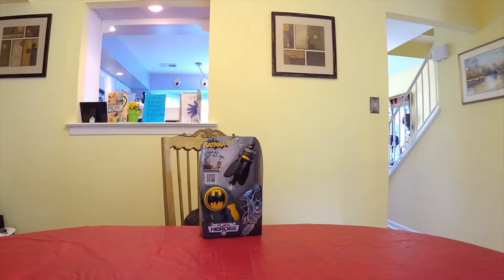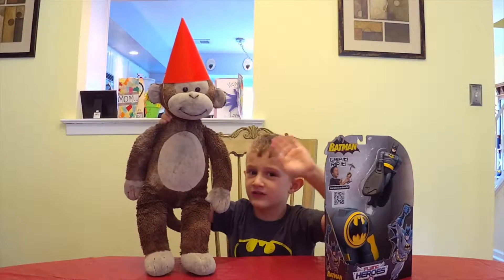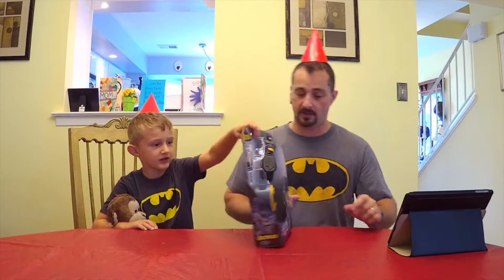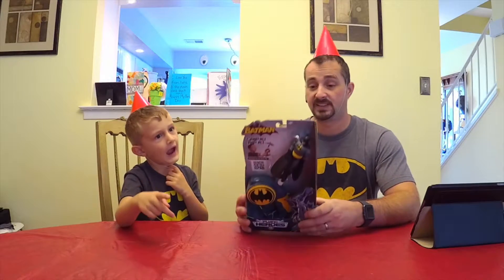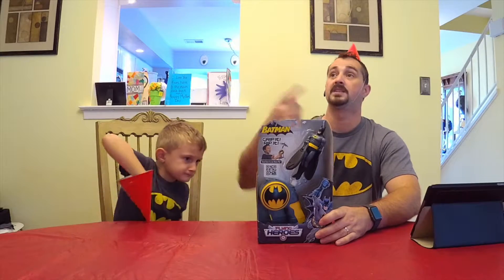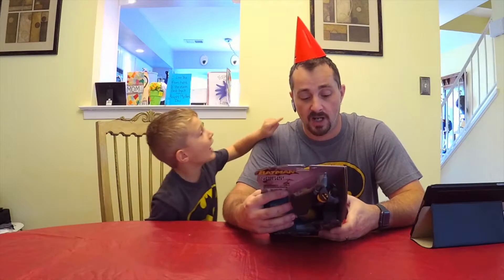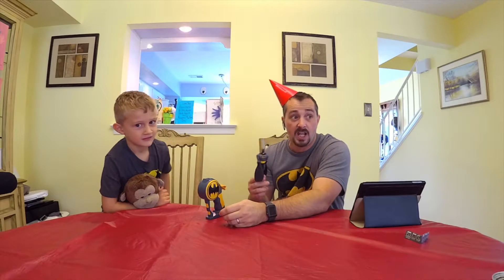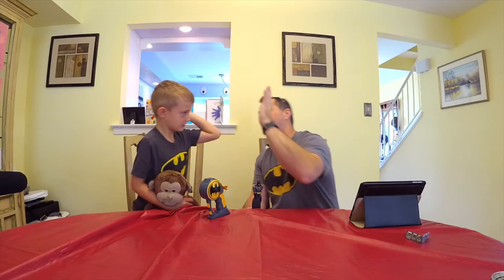Brian's Flying Batman Video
I got this really fun toy, a flying Batman!